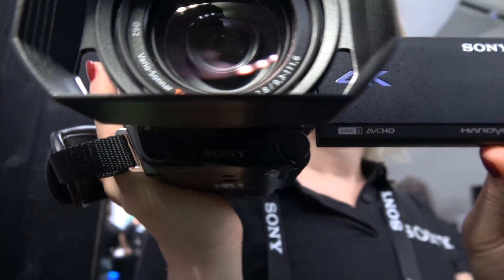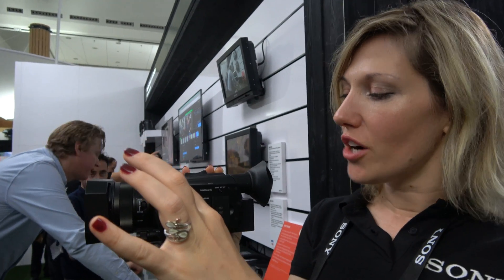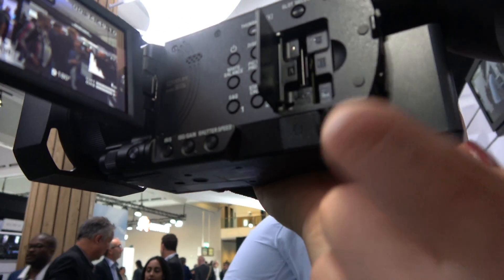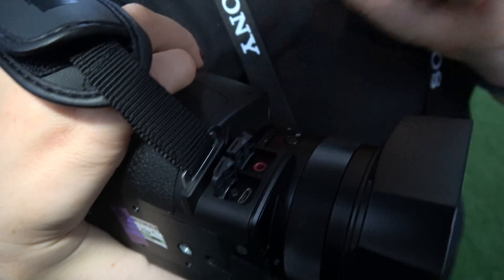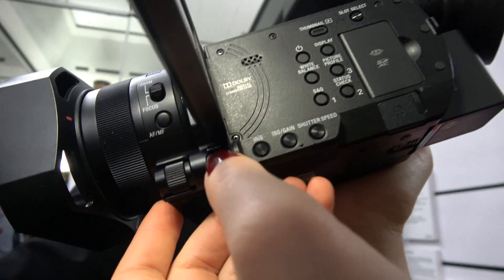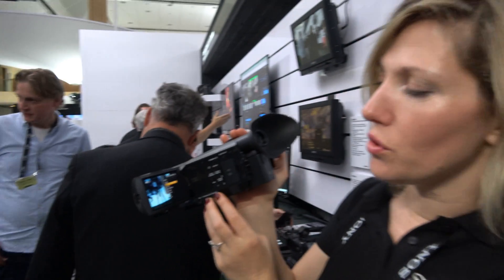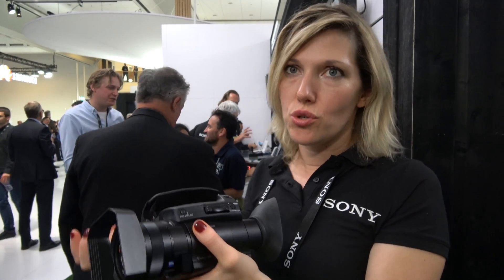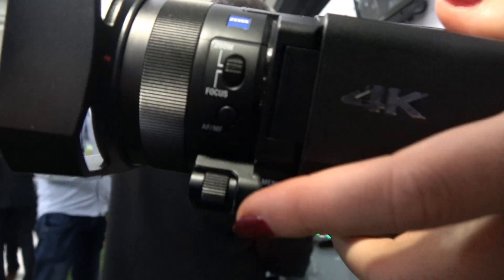$1899 Sony FDR-AX700, 4K30 HDR HLG Camcorder with phase-detect AF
brings 1" stacked Exmor RS CMOS image sensor 4K30/4K25/4K24 camcorder at 100mbit/s and 60mbit/s XAVC S Mp4 H264 codec with instant HDR HLG (Hybrid Log-Gamma) workflow with a fast Hybrid Autofocus system with 273 phase-detection AF points covering 84% of the shooting aread. Includes 3.5″ 1555k dots LCD touch-screen display, 0.39″ 2359k dots OLED viewfinder. It supports Optical SteadyShot image stabilization with Active mode. Dual SD card slots for backup or relay recording. HXR-NX80 and PXW-Z90 models are similar but they add dual XLR audio input and the PXW-Z90 also adds SDI output.